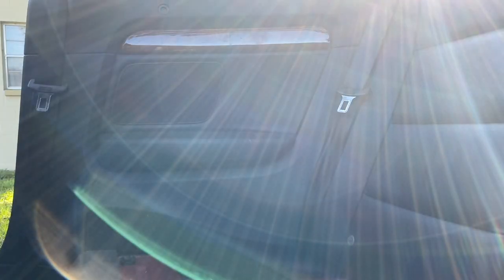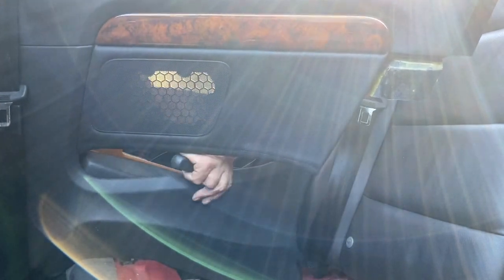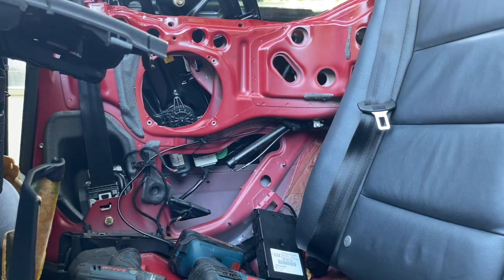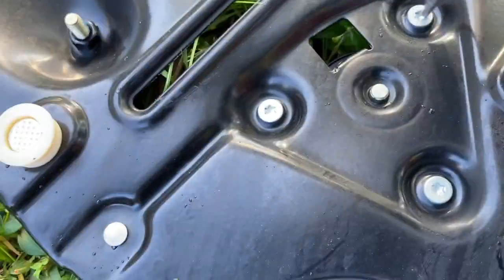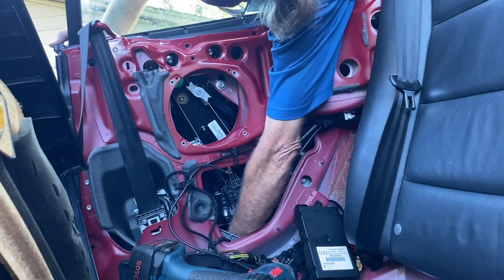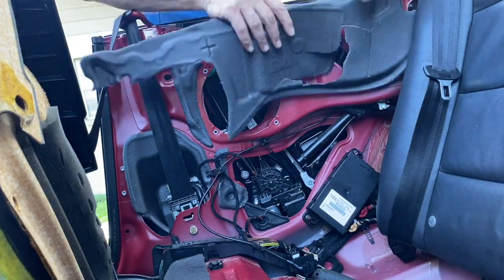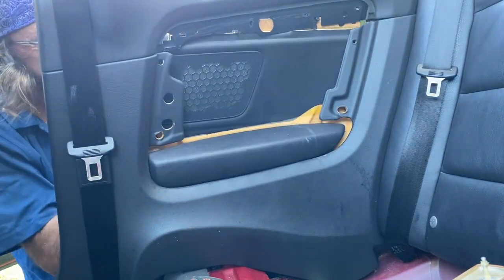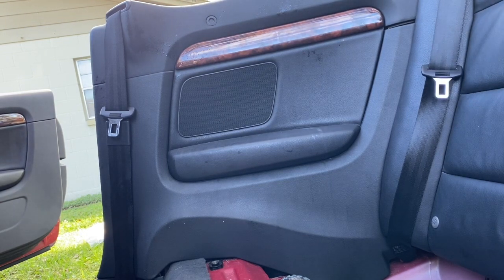How To Replace Rear Window Regulator On Audi A4 Convertible Like A Pro!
Audi A4 Convertible Rear Window Regulator Replacement & Repair. 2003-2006 Audi A4 Rear Window Repair

2003 Audi A4 Rear Window Regulator Replacement & Repair
2004 Audi A4 Rear Window Regulator Replacement & Repair
2005 Audi A4 Rear Window Regulator Replacement & Repair
2006 Audi A4 Rear Window Regulator Replacement & Repair